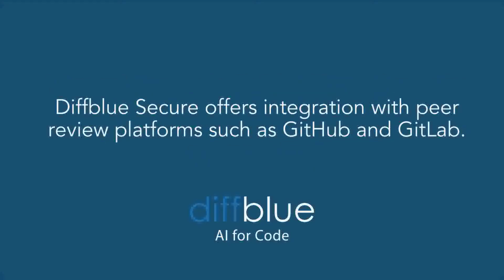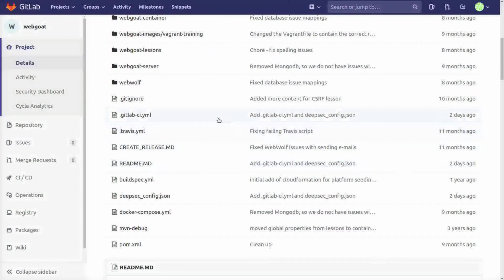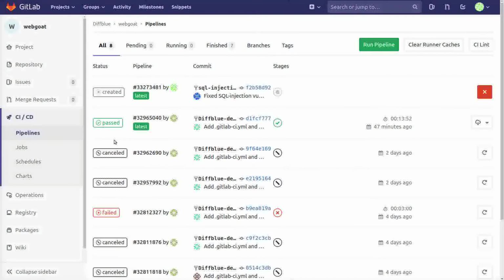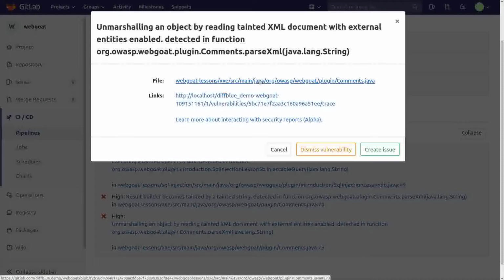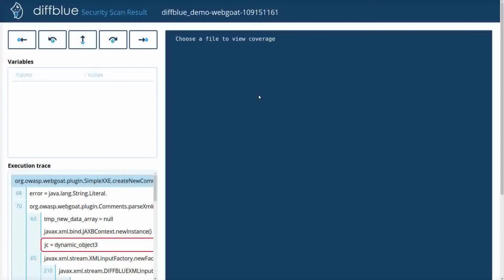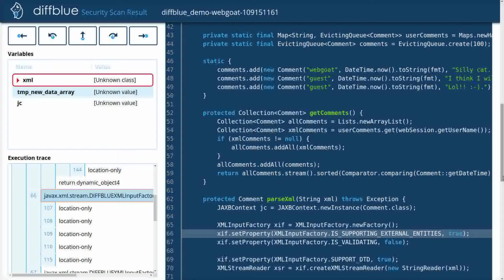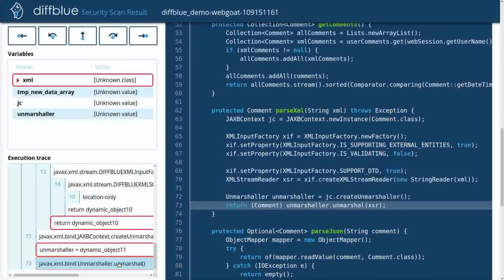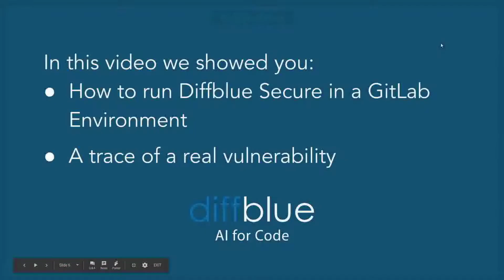Diffblue Security in Gitlab